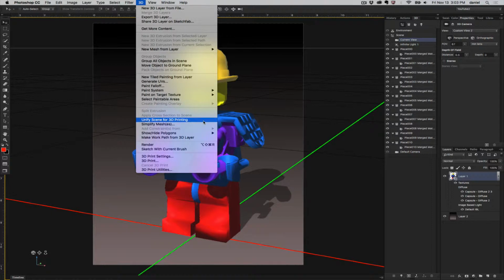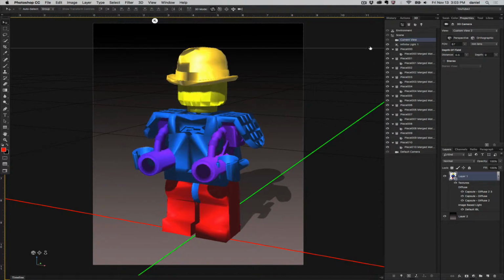Photoshop - 3D Menu - Unify Scene for 3D Printing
This Quick Video Series will show you what is in the 3D Menu and explain what each one is used for  - Unify Scene for 3D Printing, creates one mesh and one material for 3D printing.